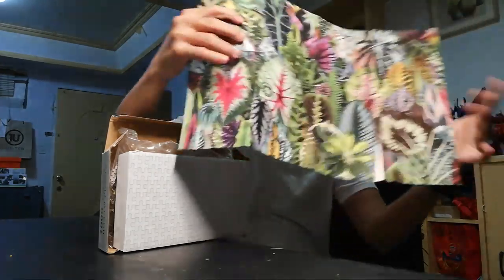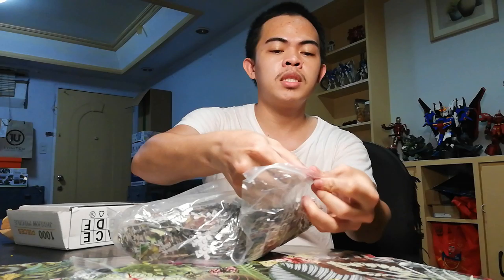Best Jigsaw Puzzle for Plantitas and Plantitos | 1000 Pieces Franka Jigsaw Puzzle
Hey, Puzzlers! This week we have another cool puzzle design. Since plants are all over my feeds lately I chose this Franka Plant Design Puzzle for you. I hope you like it.